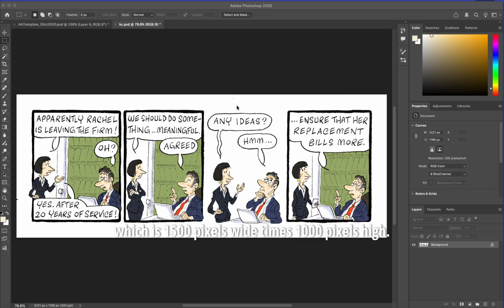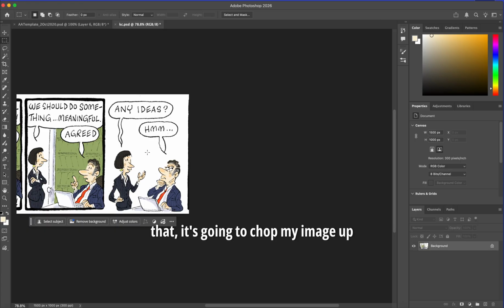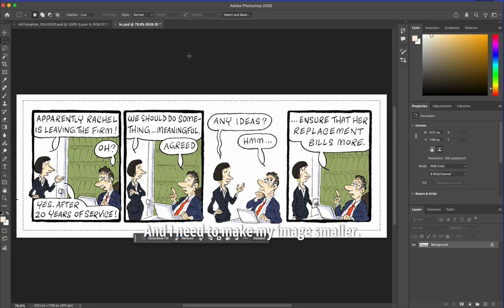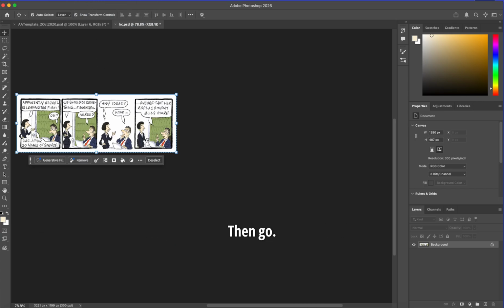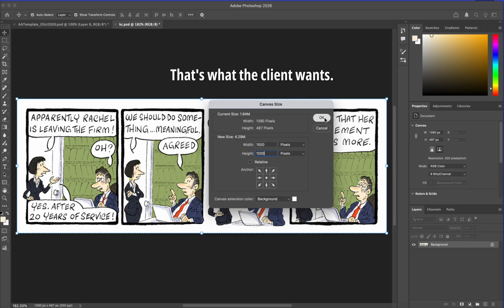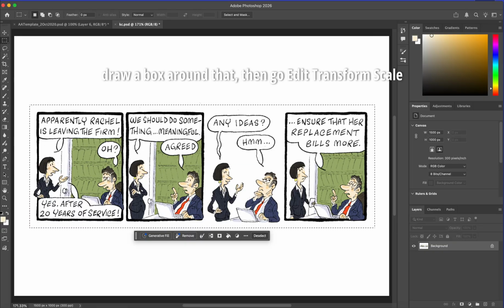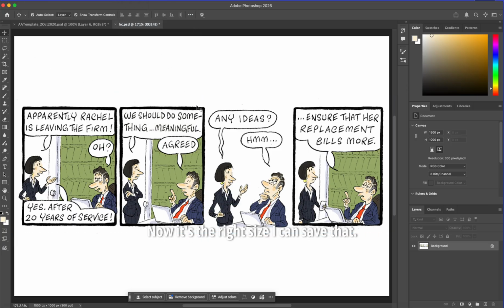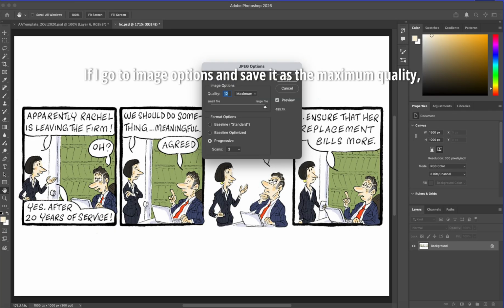How To Re-size an Image in Photoshop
How To Re-size an Image in Photoshop. When your client wants the image a different size - what do you do? This short video shows how to change the dimensions of your image to suit client specifications.